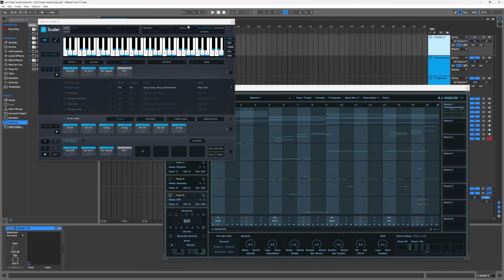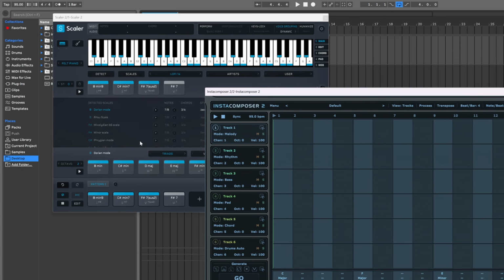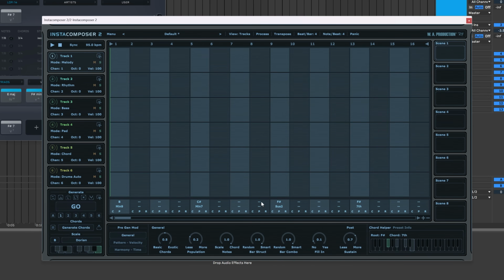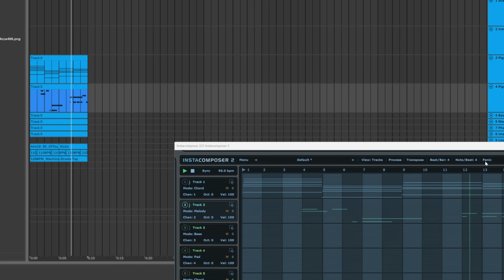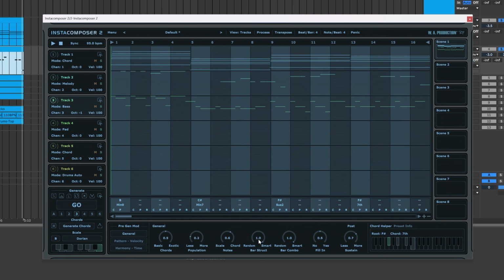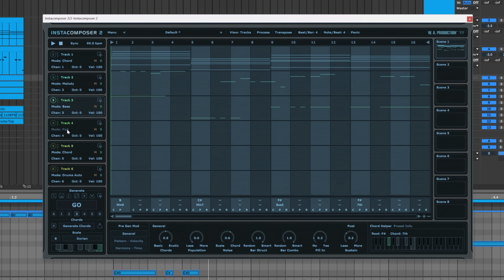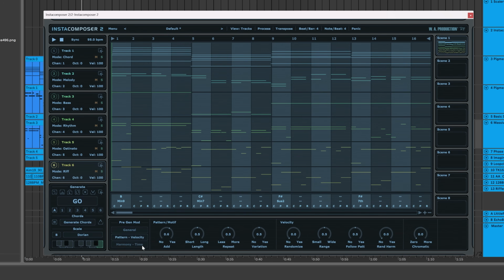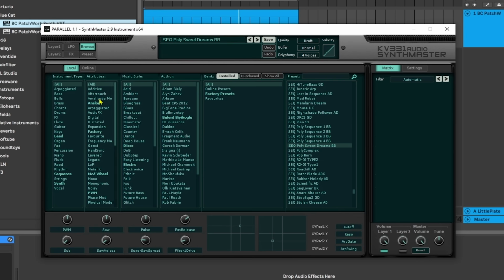InstaComposer 2 + Scaler 2 = ️‍🔥️‍🔥️‍🔥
In this viceo tutorial, Joshua Casper will show you the new features in W.A. Production's new VST Plugin InstaComposer 2. You will also see how to get started using it... and, as an added bonus, how to use your Scaler 2 Chord Progression in combination with InstaComposer's Machine Learning AI for Melodies, Bass, Chords, Rhythms, Ostinatos, Pads and more.

InstaComposer 2's new features:

What’s new in version 2:

Scenes: Organize various ideas, alternative variations, and different song parts by storing them in any of the eight available scenes within the same preset.

New Scales: Now supporting 22 additional scales.

Generate melodies in different generation modes and chord progression for each scale.

A new virtual keyboard highlights the notes for the selected scale.
Chords belonging to the selected scale are highlighted in the chord menus.

New Modes: Added two more generation modes.

Drums: Allows you to easily generate drum lines. Supporting a wide variety of styles, time signatures, and complexity levels.

Versatile: The algorithm is able to generate a wide variety of drum lines depending on the settings like time division, population, structure, velocity, scale, etc. Similar to melody generation modes, experimenting with different sounds and drum modes, regardless of the naming, can lead to some interesting results.

Sub-modes: There are a few drum modes that let you narrow down the output to something that fits your preferences

Auto: Takes in settings such as time and population and chooses an approach automatically.

Default: Generates drum lines that fit most genres and drum sounds.

Half Time: Similar to default mode but in half time.

Double Time: Similar to default mode but in double time.

Double Time – Snare Lead: Similar to double time mode but with leading snare.

Dance: Generates drum lines that fit electronic genres and drum sounds a bit better.

Pad 2: Creates a fuller sound by combining pad and chord modes. Focusing on chords in the lower register, while allowing for more relaxed movements in the higher register.

Improved algorithms: Updated rhythm, phrase and melody generation sections.

Sustain Parameter: Control over the length of the notes that are going to be generated. There is also a post processing option to apply changes after the output has been generated.

Chord Helper: Highlights the notes for the selected chord on a virtual keyboard.

One additional track: The number of tracks has been extended to 6.
Lock MIDI channels: Gives you the option to keep the same channel configuration when loading new presets.
Improved performance: Using slightly less CPU power.
Legacy support: You can load presets from the first version of the plug-in.